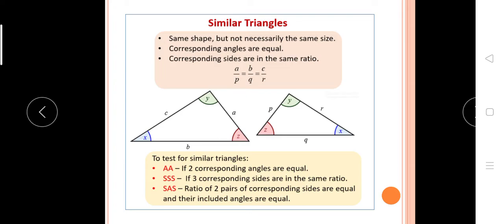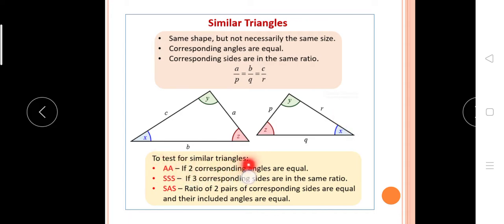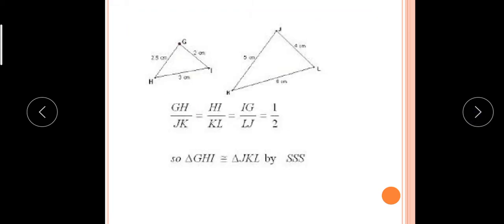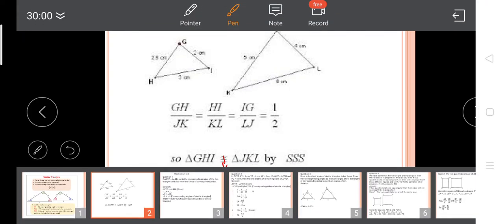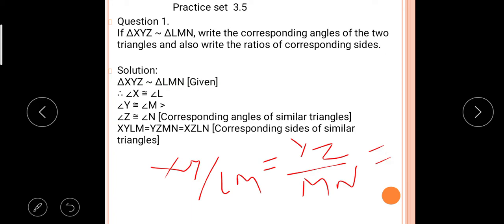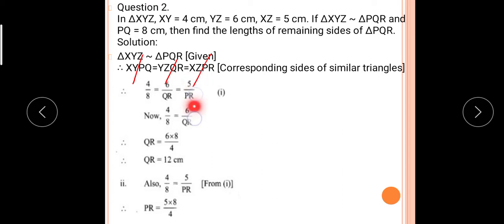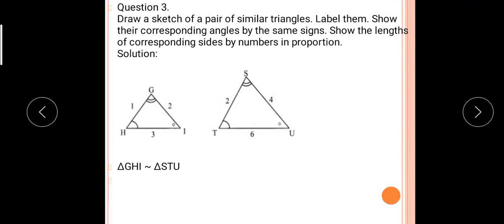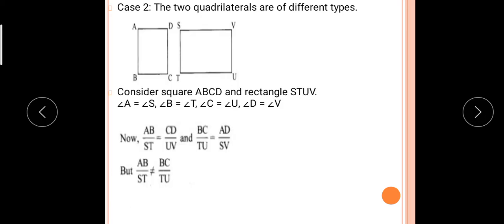Triangles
Siimilarity of triangles( practice Set 3.5)